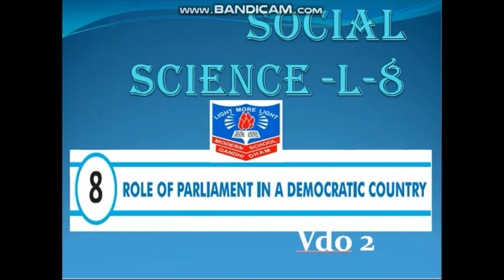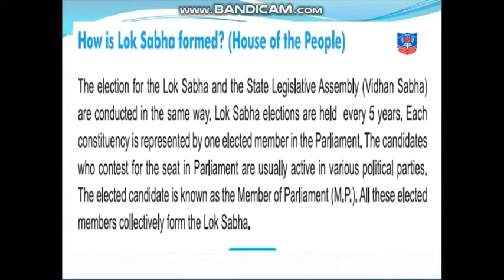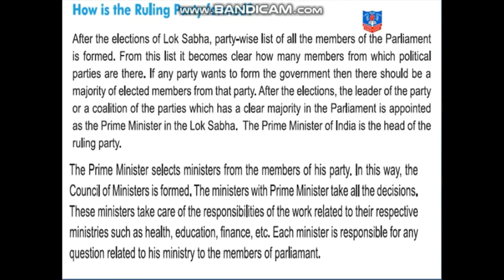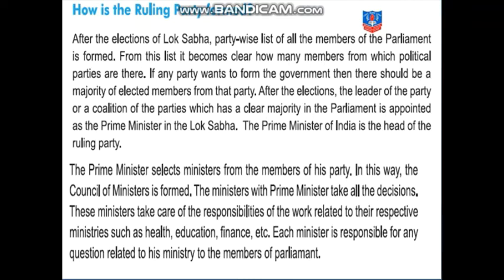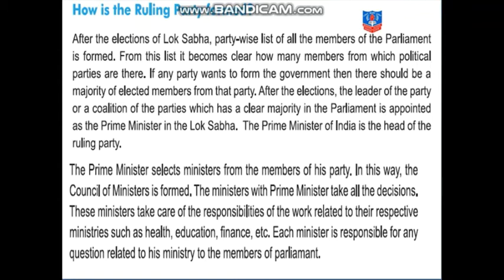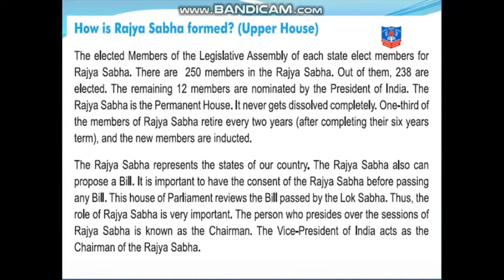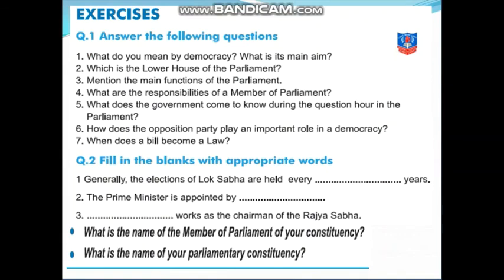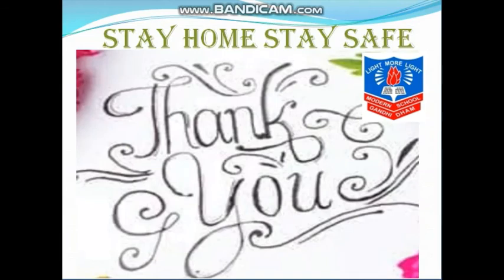STD 8,, SSt L8, Vdo2 By Mrs Mansi Bajaj